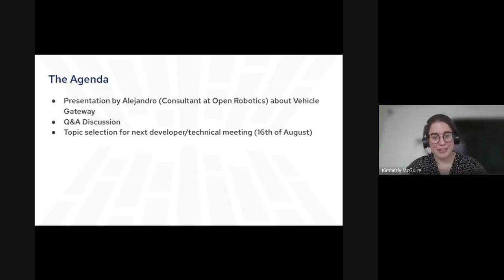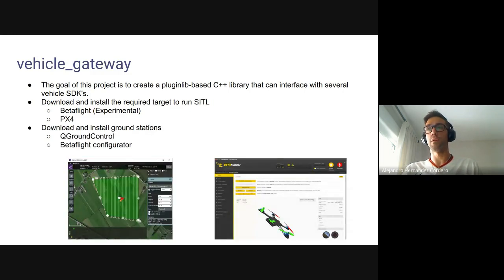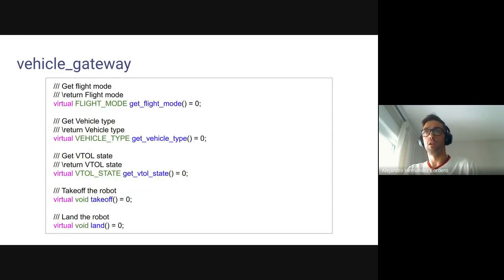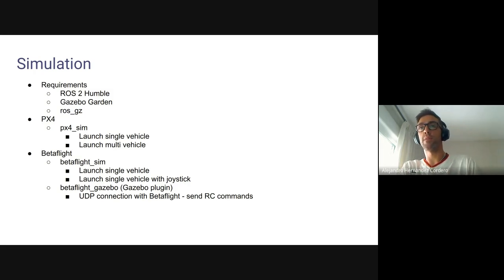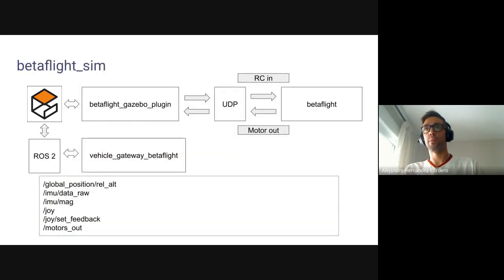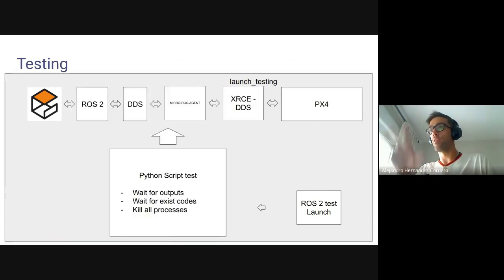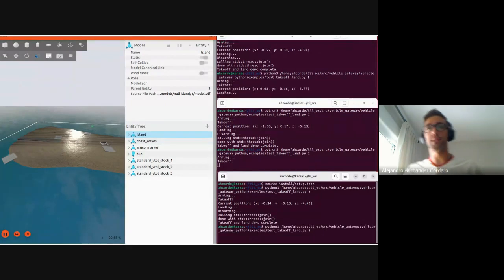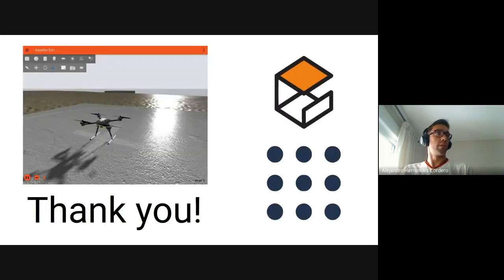ROS Aerial Robotics WG meeting July 2023 - 1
The recording of the 5th of July 2023 meeting of ROS aerial robotics working group. This was a scientific meeting with a presentation of  Alejandro Hernández Cordero, from Open Robotics giving a presentation about Vehicle Gateway to interface between different SDKs such as Betafligth and PX4